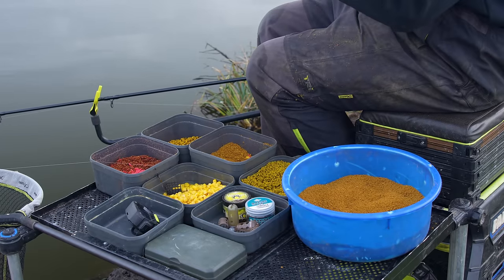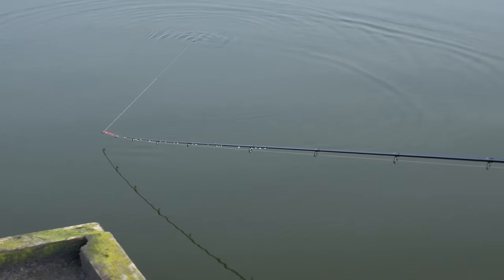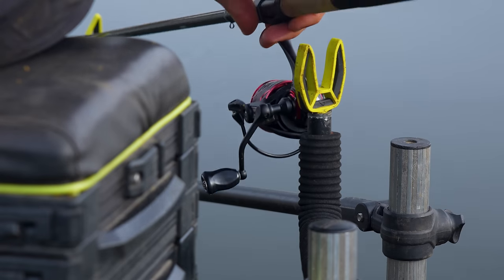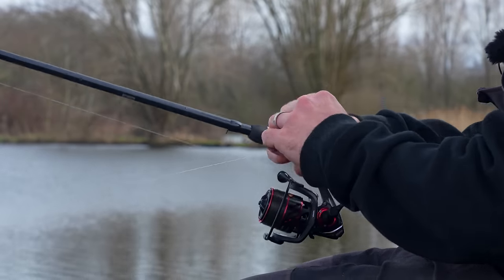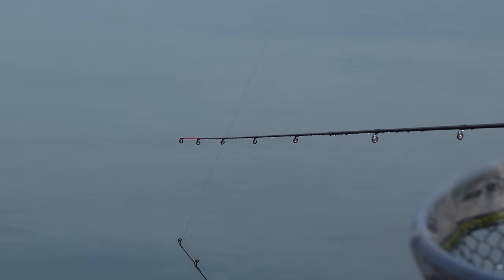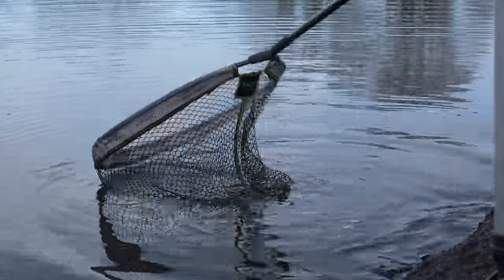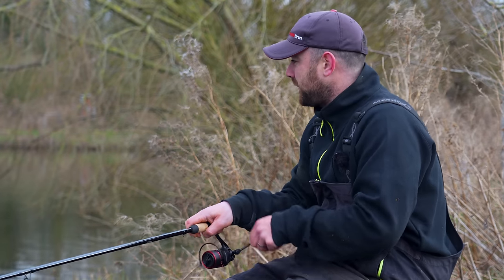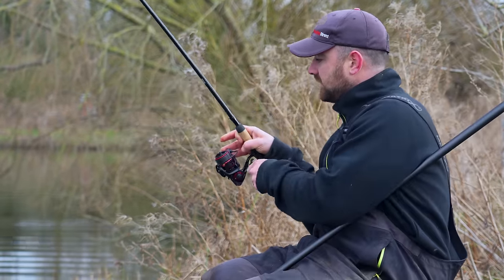Everything You Need To Know About Feeder Fishing! - Match Masterclass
Join Stephen In this episode of Match Masterclass as he runs through the popular tactic of feeder fishing from start to finish.

Stephen talks you through tactics, bait and tackle to get you started on feeder fishing, a style of fishing where lots of people started, and for good reason.

Hardware Used
Advanta Pro Feeder Rod 12ft

End Tackle
Feeders:

Bait
NEW Dynamite Feeder Mix:

00:00 – Intro
1:20 – How To Kick Start The Session
5:41 – What To think About When Feeder Fishing
8:45 – Start To Log Your Bites When Feeder Fishing
11:04 – Hardware & Rigs For Feeder Fishing
19:19 – What Bait To Use When Feeder Fishing
22:45 – How To Load Your Feeder
26:45 - There’s Still A Place For The Traditional Feeder